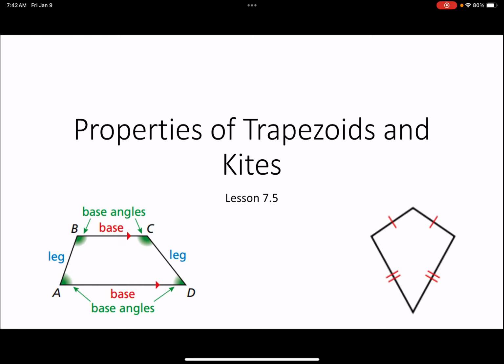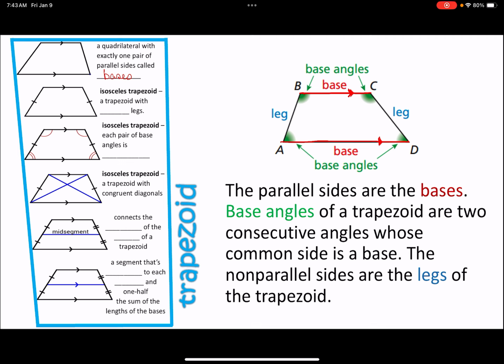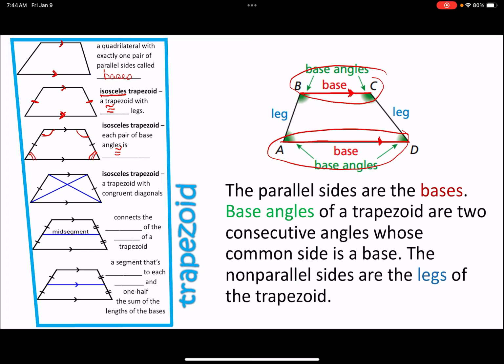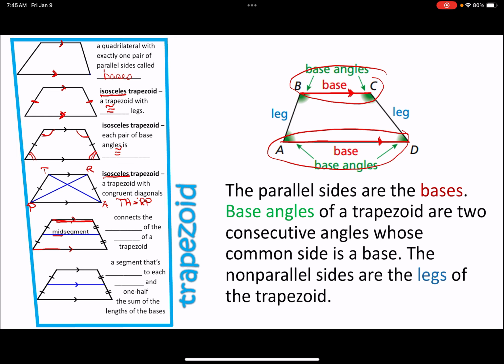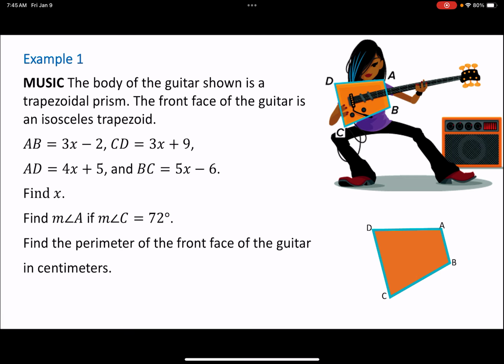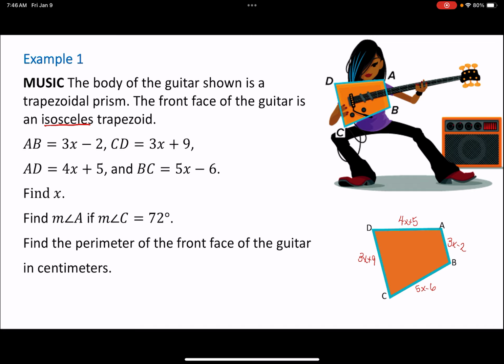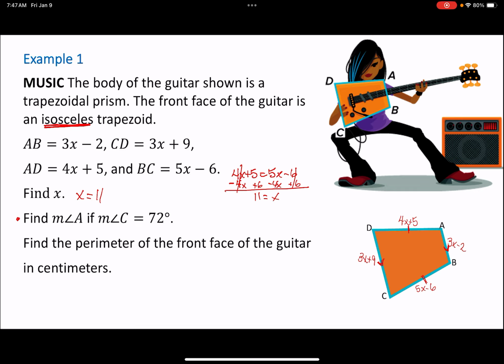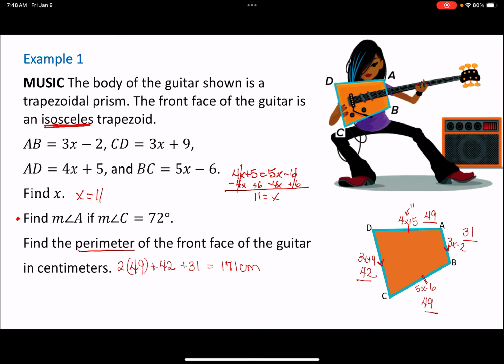Properties of Trapezoids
Learn about trapezoids, isosceles trapezoids, and midsegments of trapezoids